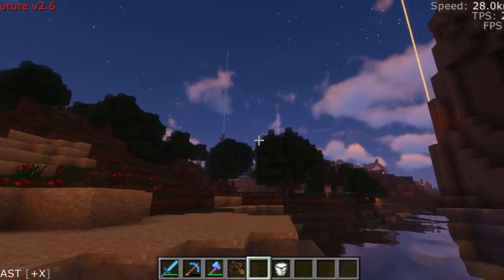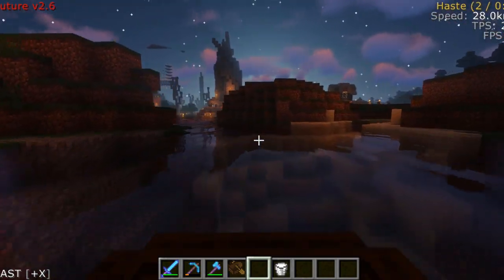Main Base Tour Part 4